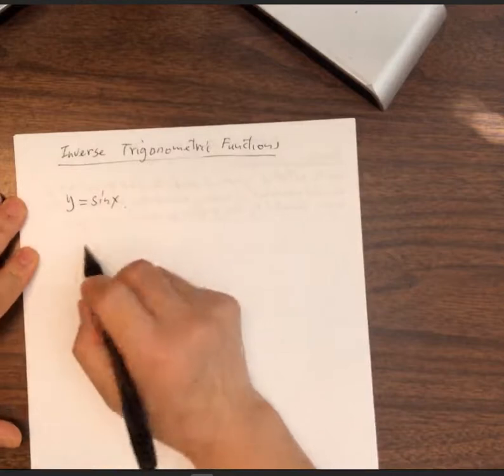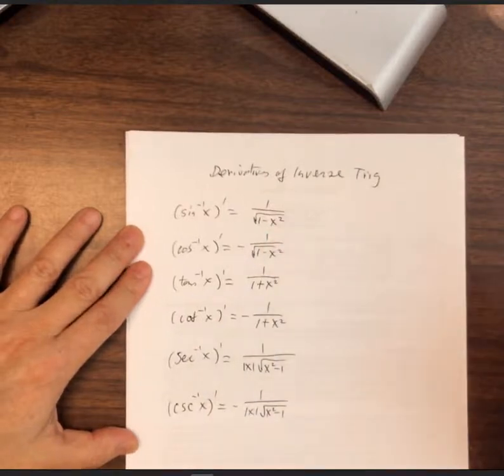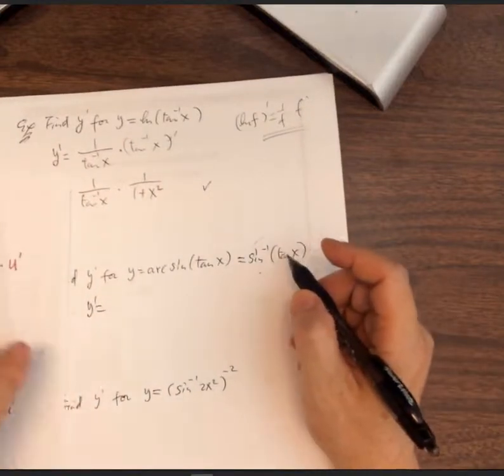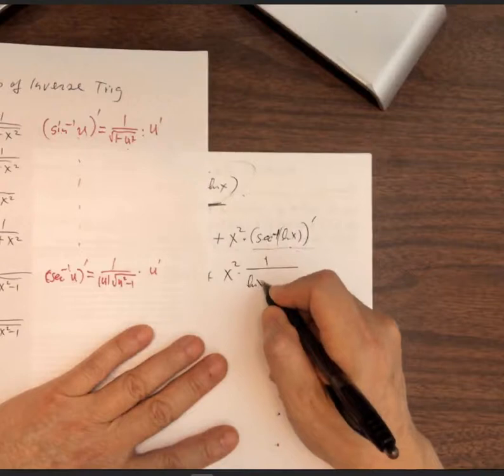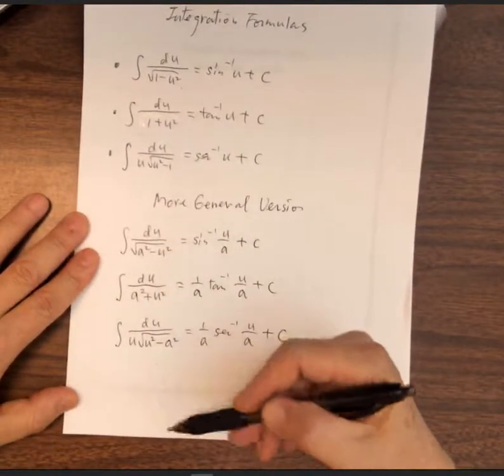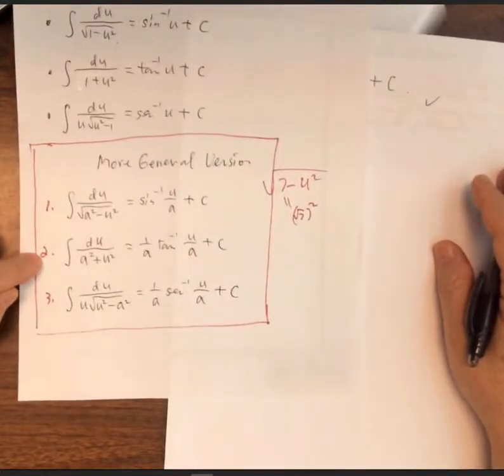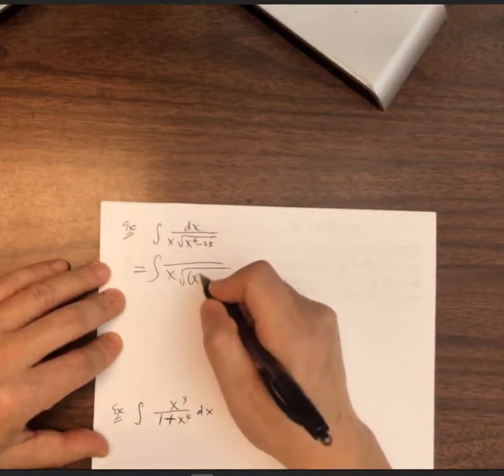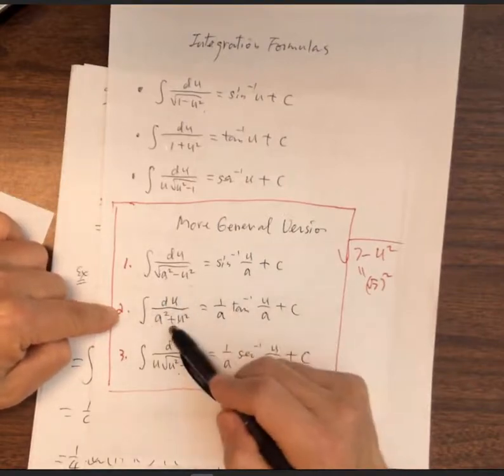6 8 Inverse Trig